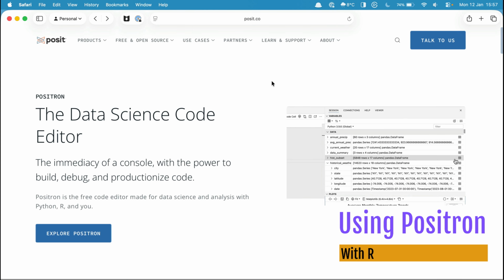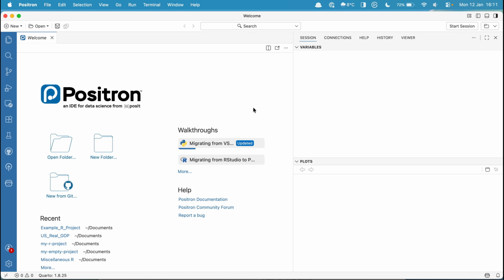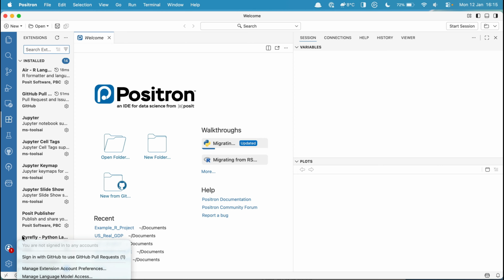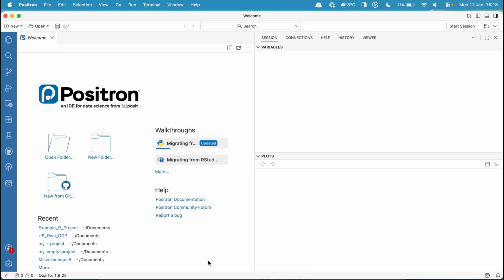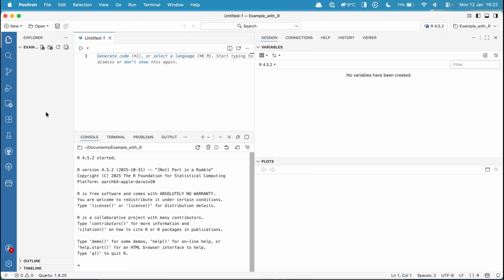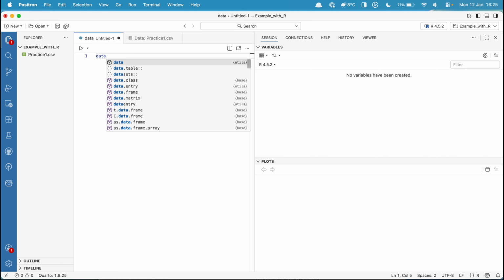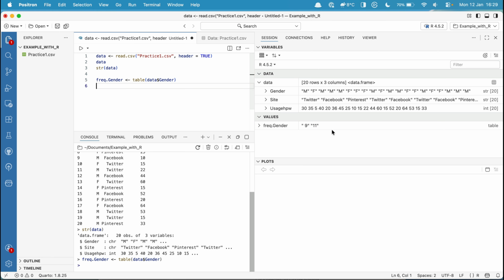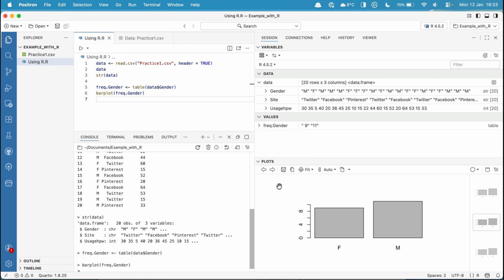Using Positron for Data Analysis with R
This video demonstrates how to install and use Positron, the new Data Science IDE from Posit, for data analysis with R. Positron is the new alternative IDE to RStudio which makes it very easy to combine analysis using both R and Python in the same editing application.

(Note: An accompanying video demonstrates how to use Positron with Jupyter Notebooks and Python.)